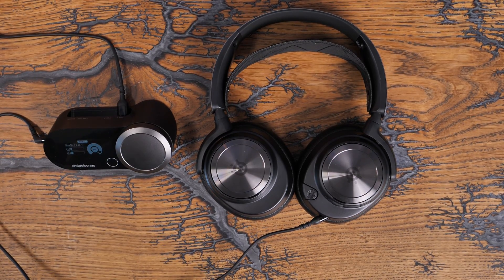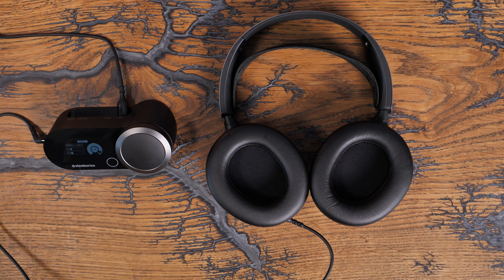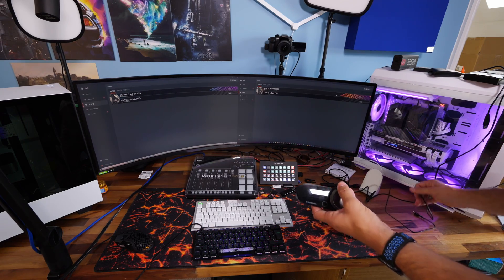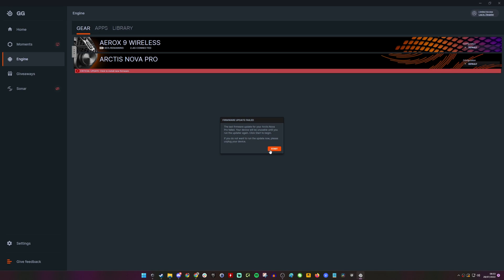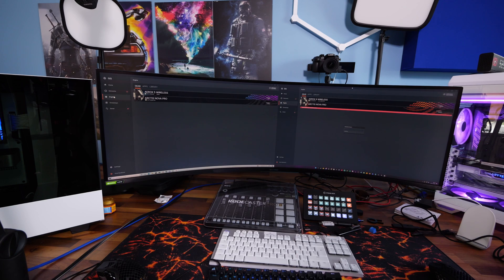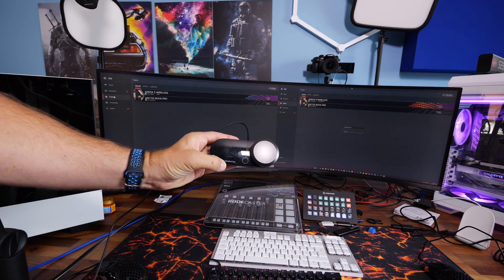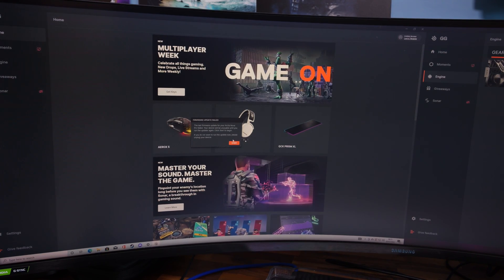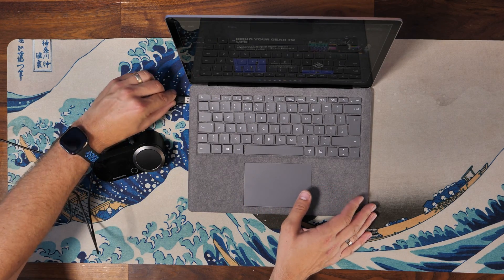How to fix a bricked SteelSeries Arctis Nova Pro - GameDac 2 problems solved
This is a video talking about how to fix the @SteelSeries Arctis Nova Pro  if you've managed to brick it during a firmware update. This update can cause the headset to stop working, but I managed to fix my headset this way. It's not a perfect fix sadly, but hopefully it helps!

0:00 Helloooo
0:08 SteelSeries Arctis Nova Pro Firmware update and problem
1:17 The Fix that should work

MANNINGTREE
CO11 9BE
United Kingdom

PLEASE NOTE